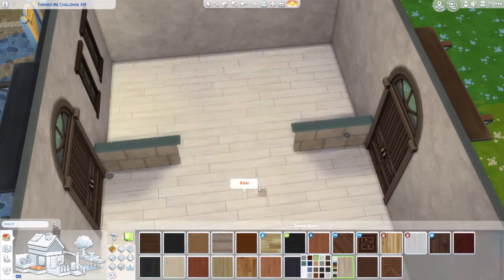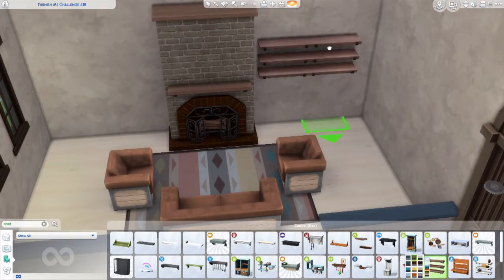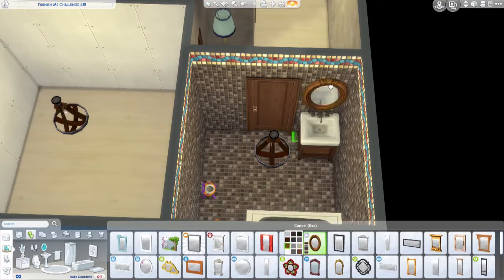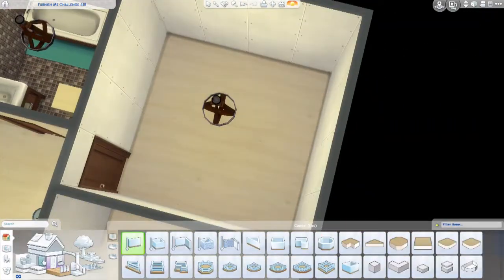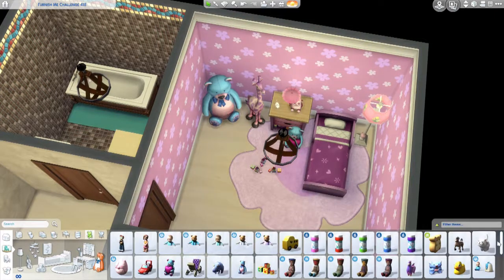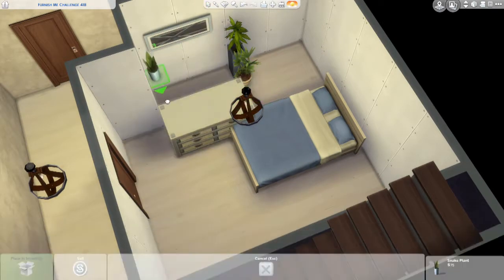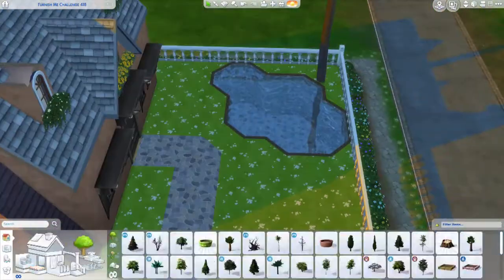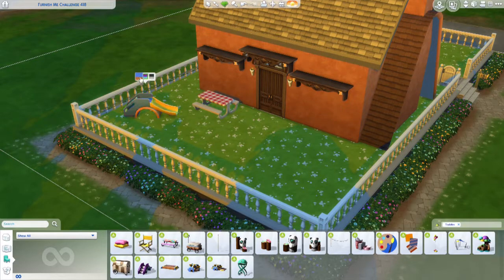FURNISH ME CHALLENGE | The Sims 4 | Speed Build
So one day I was scrolling through thy Twitter timeline and noticed a Furnish Me Challenge and thought, "Why the hell not?!"

Got jokes? We want to hear your jokes!!! Send the funny 🤣🤣🤣

Send us requests for renovations, builds, or furnishings for your sims! heysweetpea on the Sims 4 Gallery

❤ The Sims 4 Gallery: SweetPeaSims4
❤ Origin: SweetPeaSims4